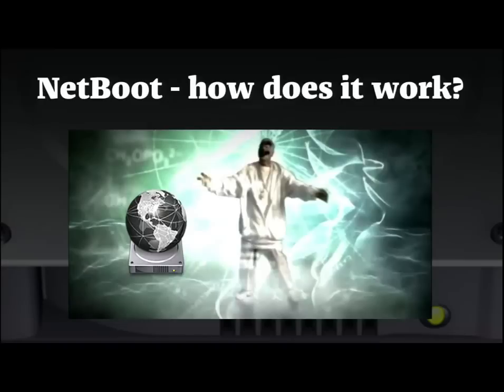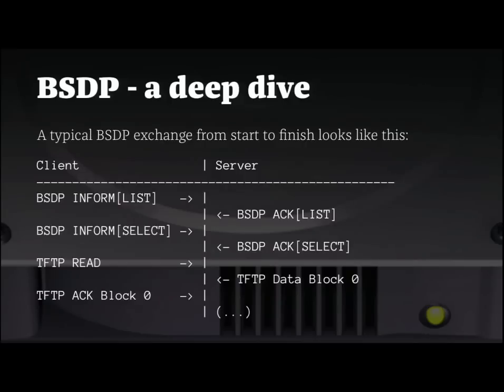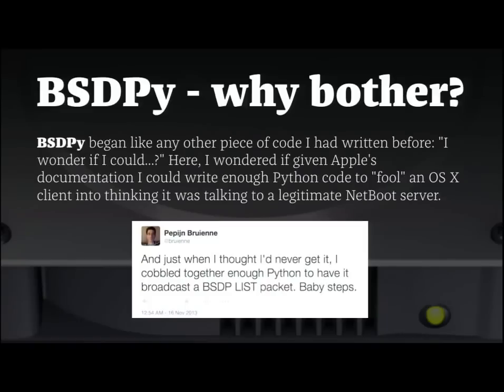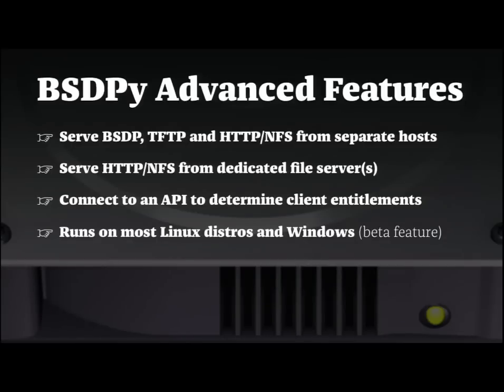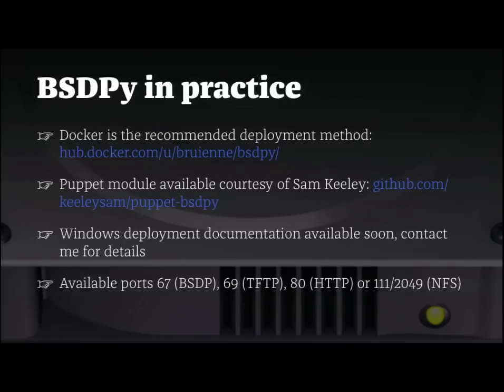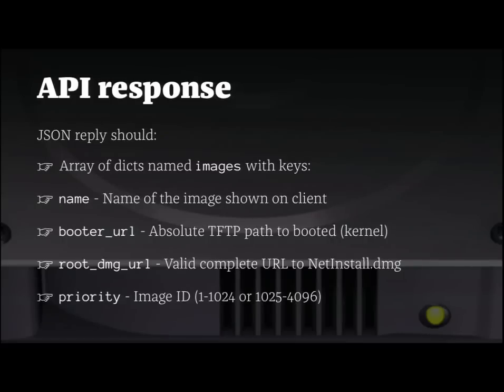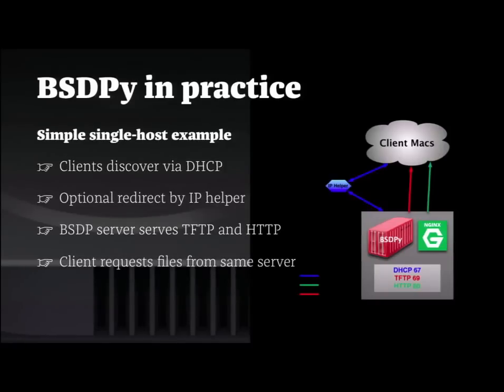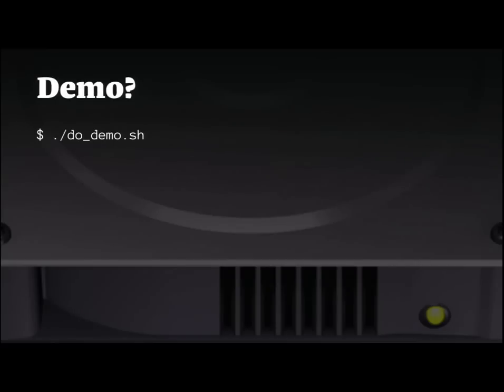Free your NetBoot Server with BSDPy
Speaker:  Pepijn Bruienne

Many Mac Admins still rely on NetBoot as their means of booting their imaging client of choice, whether it’s DeployStudio, Casper Imaging or another home brew solution. Fact is that until now you needed to hang on to that one OS X Server in your server room to run the NetBoot or NetInstall service, limiting your options in a modern data center where it likely got relegated to the “Special Mac Section”.

No more! With BSDPy, a modern implementation of Apple’s venerable BSDP protocol that underlies NetBoot and NetInstall, you can finally put that OS X Server to rest and run your NetBoot services using modern Linux-based solutions. In this talk we will look at the difficulties involved in developing BSDPy and matching all of Apple’s NetBoot functionality, best practices when deploying large scale NetBoot services and how to best deploy, manage and monitor them with BSDPy using its preferred deployment platform, Docker.